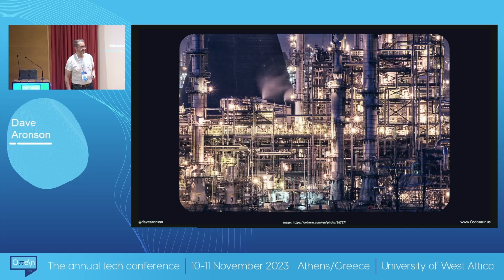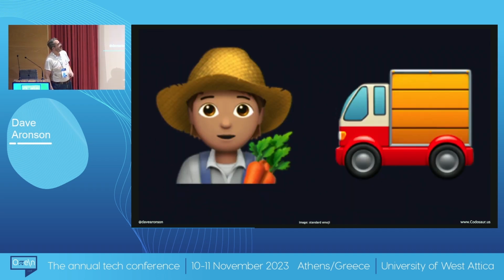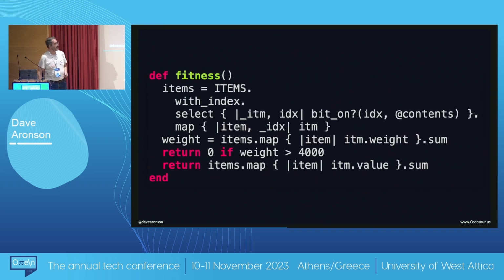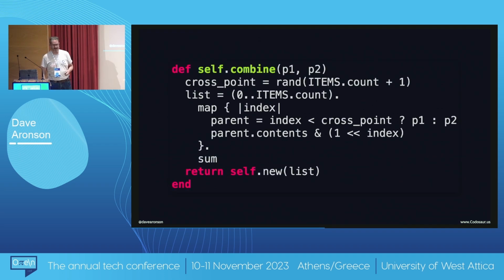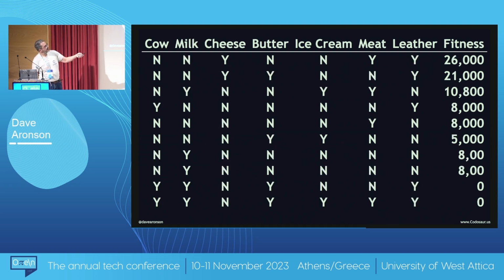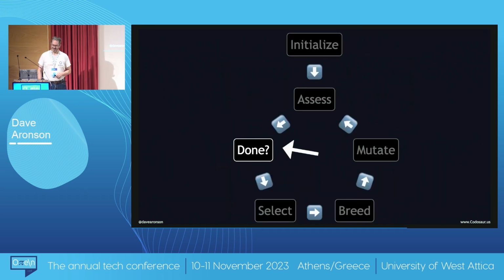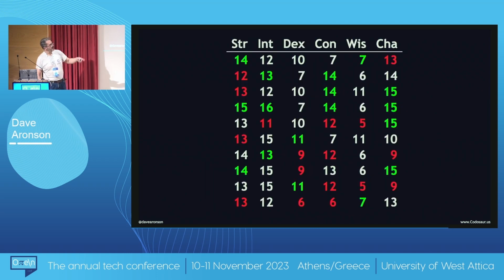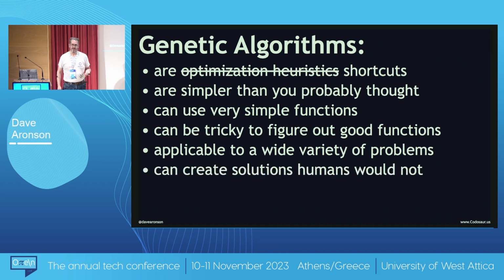Tight Genes: Intro to Genetic Algorithms - Dave Aronson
Dave Aronson, T. Rex at Codosaurus, LLC, presents his Oπe\n conf 2023 Speech titled “Tight Genes: Intro to Genetic Algorithms”.

Yes, that's right, genetic, not generic. Genetic algorithms are shortcuts to "evolve" solutions to problems, similar to real-world biological evolution.  They find a "good enough" solution more quickly than precise calculation or brute-forcing through all possible options.  The randomness often reveals great solutions that humans probably would never have thought of, such as NASA's twisty ST5 spacecraft antenna, developed by a genetic algorithm in 2006!

This talk will explain the general concept, and then walk through a few examples, explaining terms and pointing out tradeoffs and nuances along the way. It will show creating genetic algorithms to solve two different problems, extracting a simple generic “evolver” from the code for those, and using that to supply the common parts for a third problem. You will come away equipped with a powerful technique for solving problems in ways no human would probably ever think of directly!